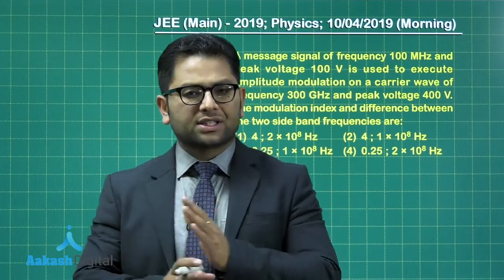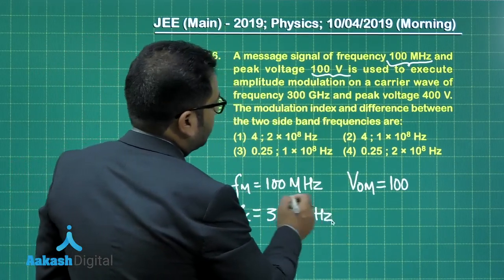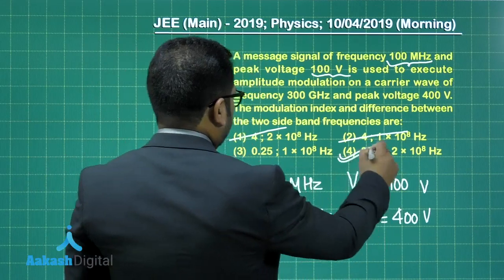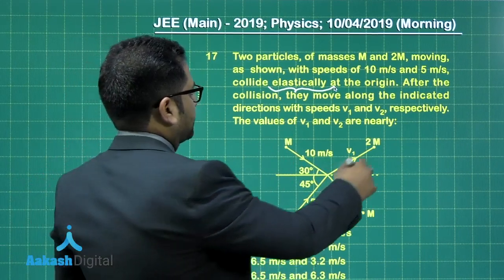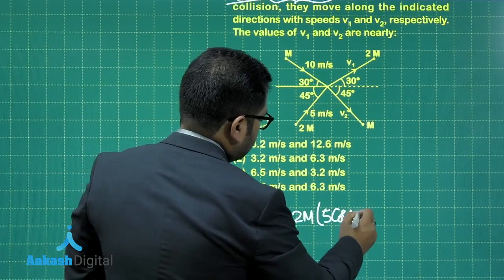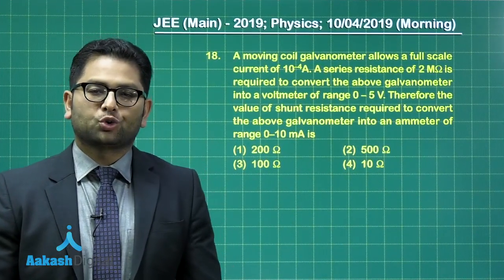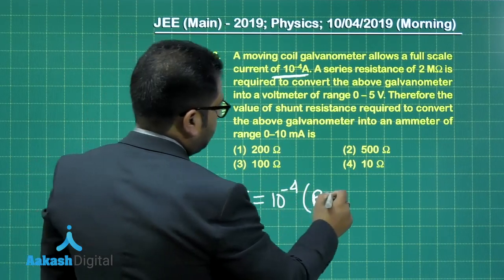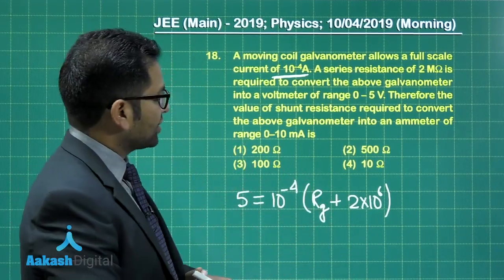JEE MAIN 2019 PHYSICS 10 04 2019 Morning Q. 16 to 18 Answer Solution